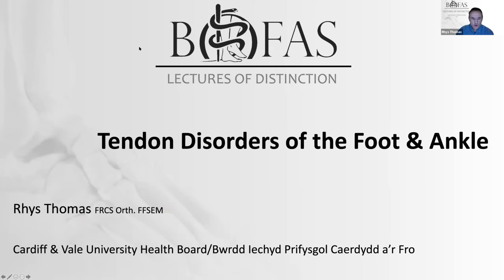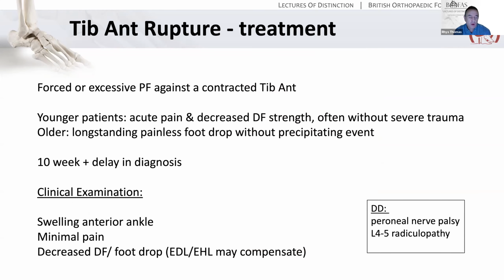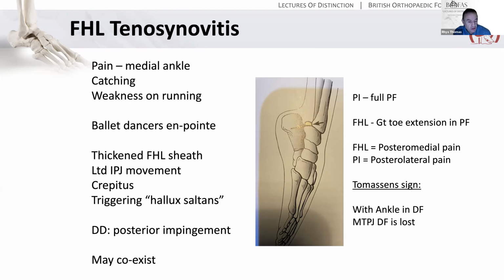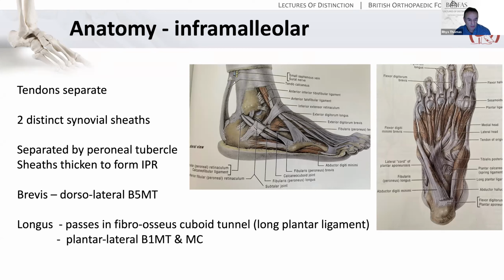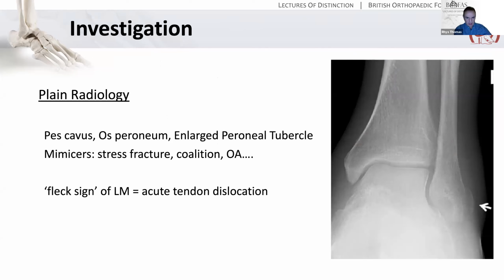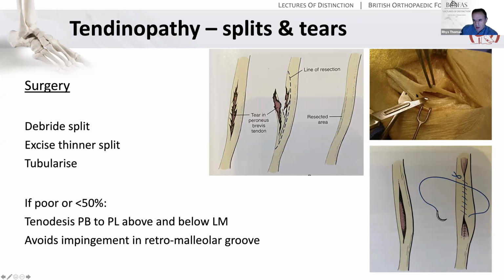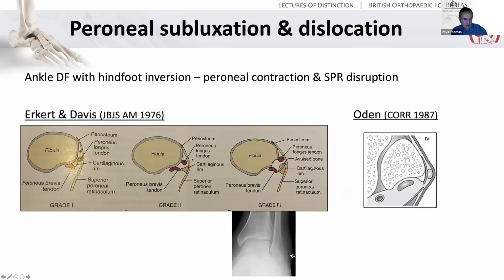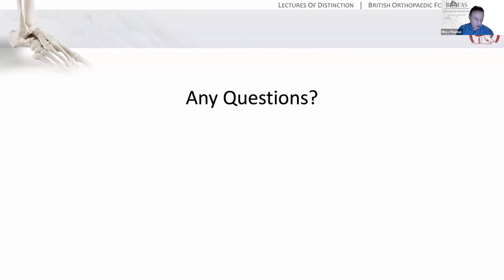Foot & Ankle Tendon Disorders - BOFAS Lectures of Distinction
This talk recorded from a live webinar and delivered as part of the British Orthopaedic Foot & Ankle Society series aimed at trainees revising for the UK FRCS Orth exam. This topic was delivered by Rhys Thomas on 13 January 2021.